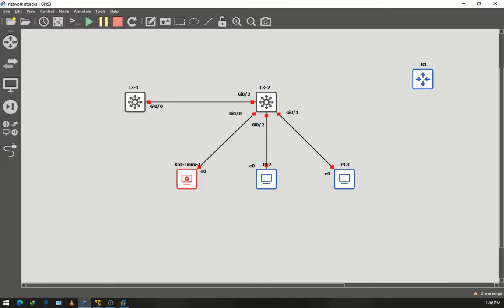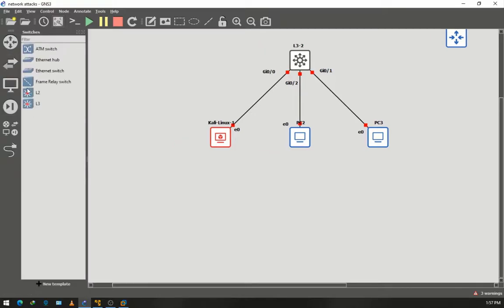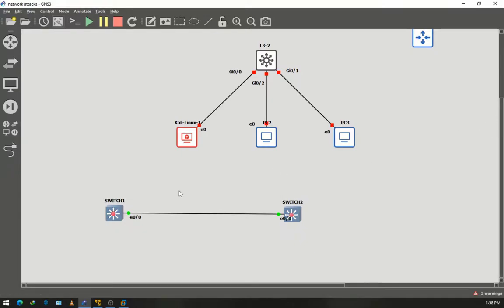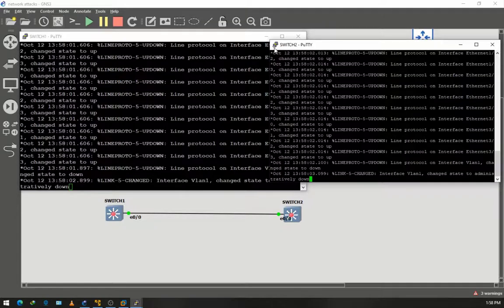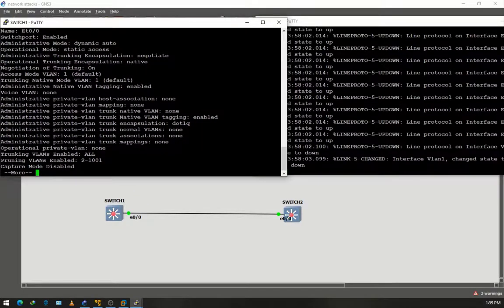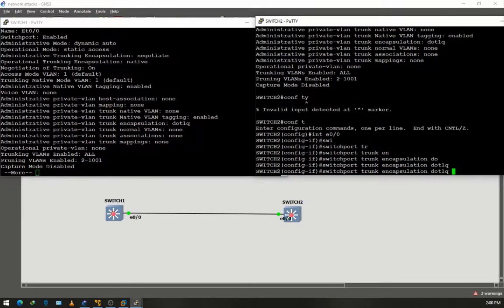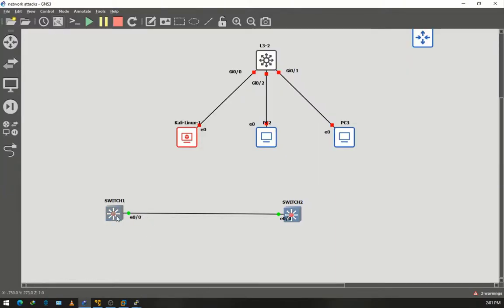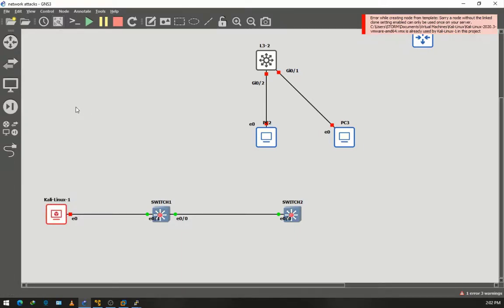CCNA NETWORK SECURITY - DYNAMIC TRUNKING PROTOCOL EXPLAINED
The Dynamic Trunking Protocol (DTP) is used to negotiate forming a trunk between two Cisco devices. DTP causes increased traffic, and is enabled by default, but may be disabled. Introduction to DTP (3.2.3.1) Ethernet trunk interfaces support different trunking modes.